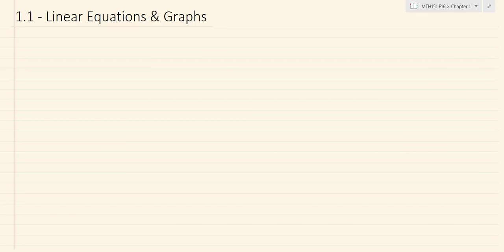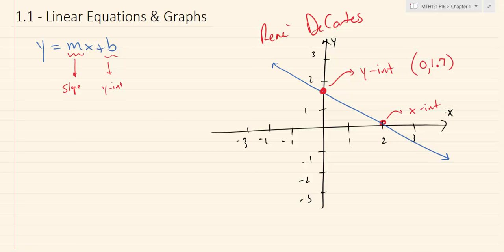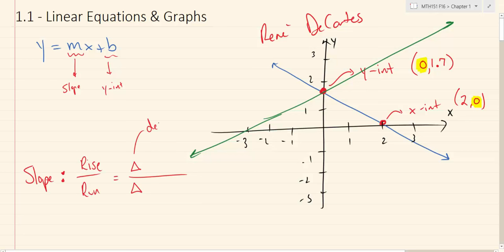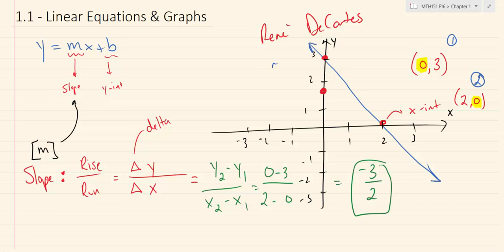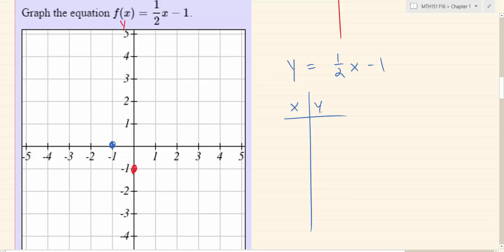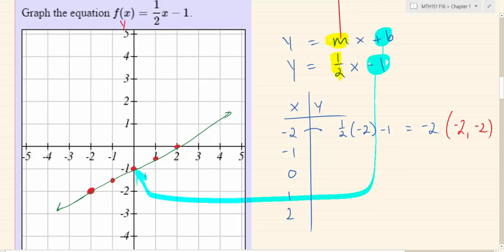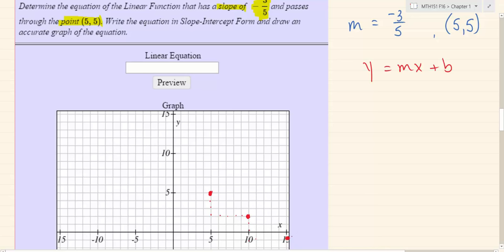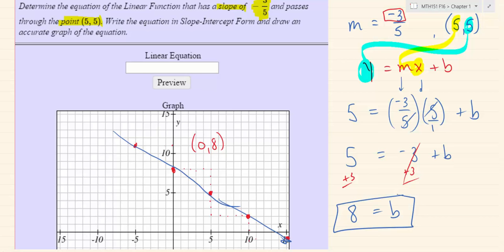1.1 - Linear Equations/Graphs [MTH 151]